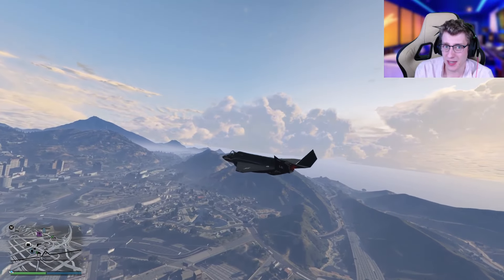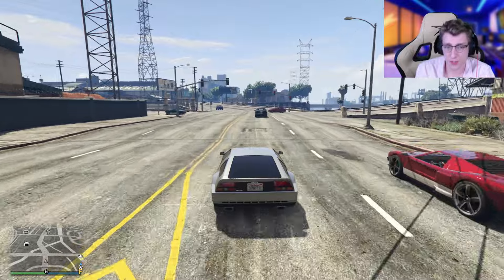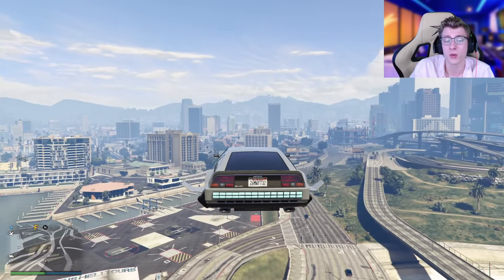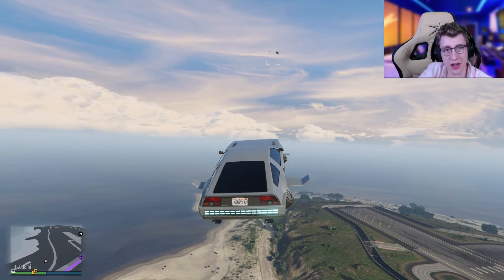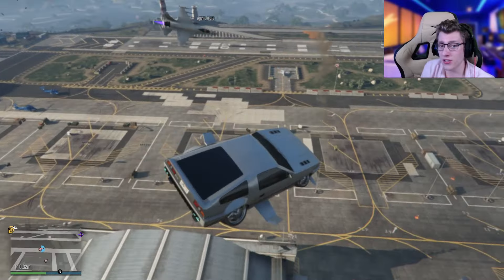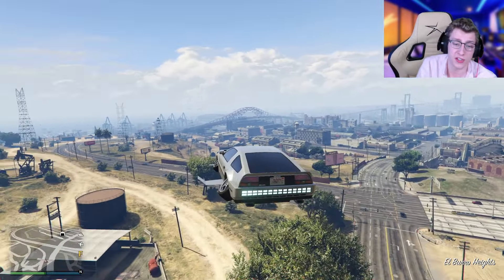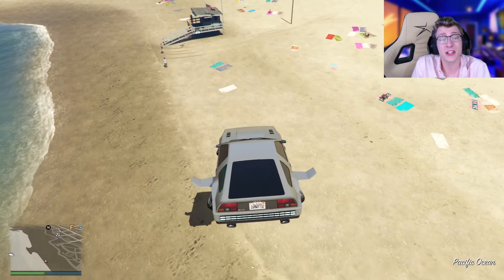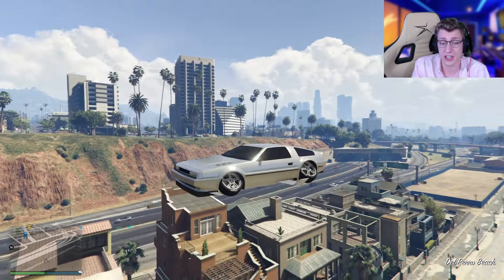THE BEST VEHICLE! beats every jet...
In today's video ill be showcasing why the Deluxo is the best vehicle in GTA Online!